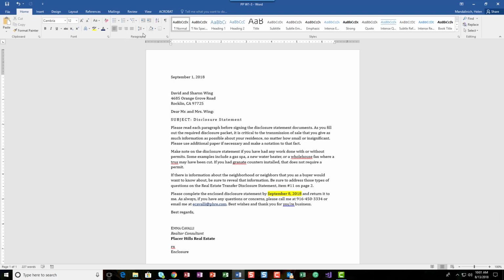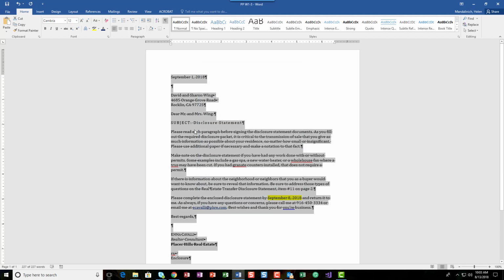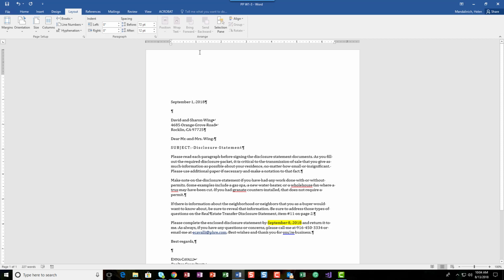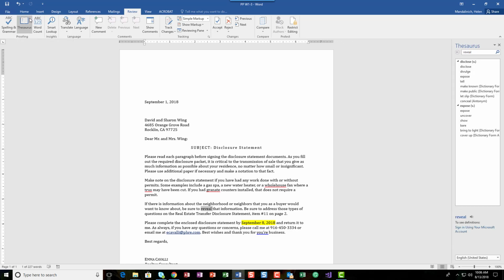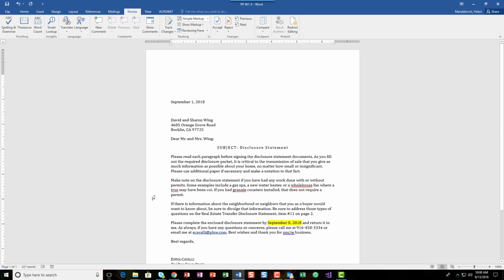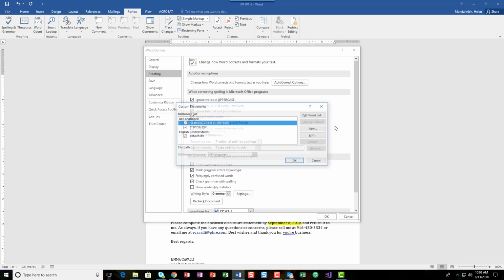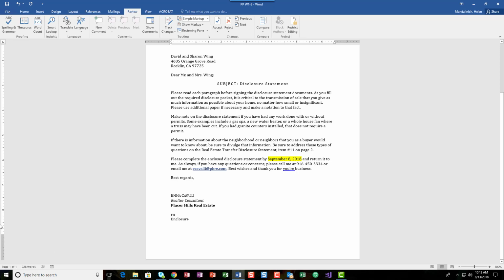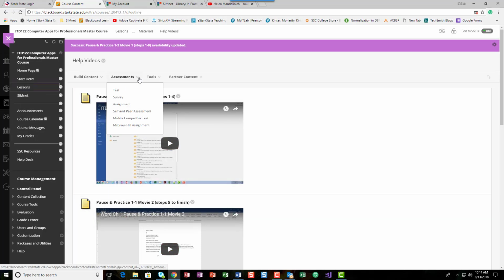Word Ch 1 PP 1-3 Movie 1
Entire Movie